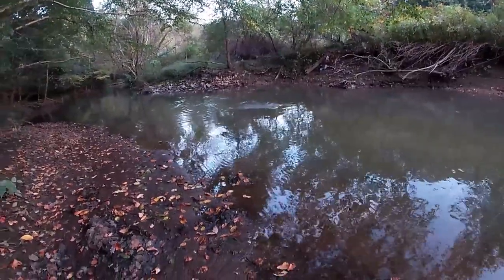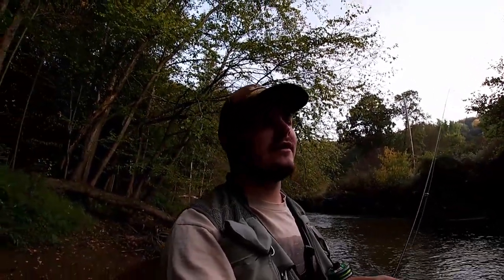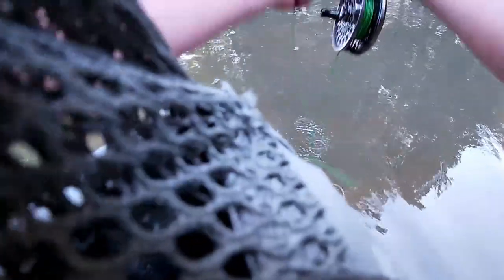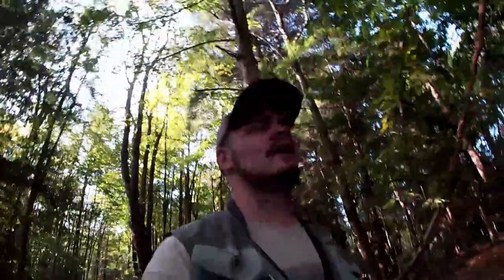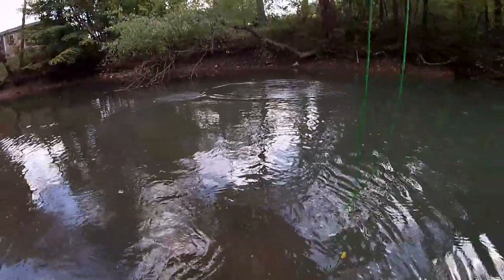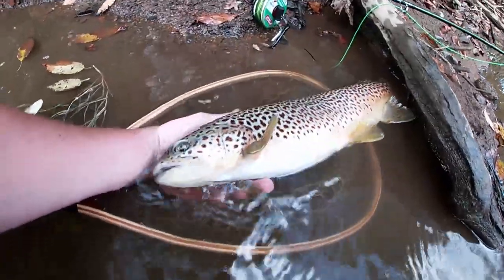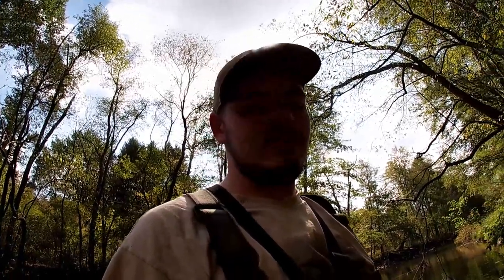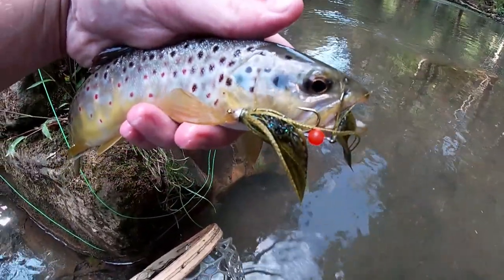Stripping Streamers for Wild Brown Trout in Central PA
Compilation video of 2 days over the weekend of fishing streamers for wild brown trout in central Pennsylvania.

MY GEAR